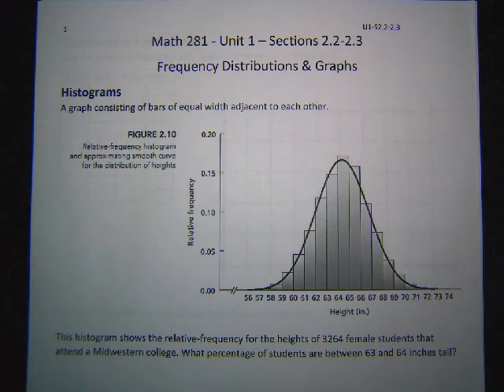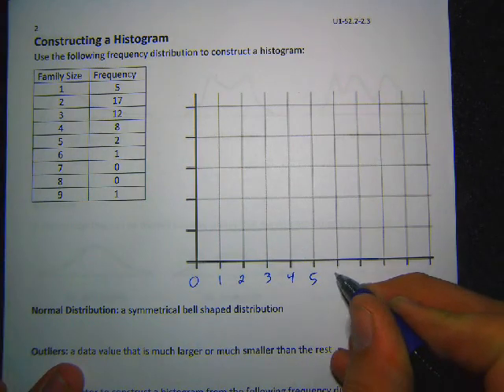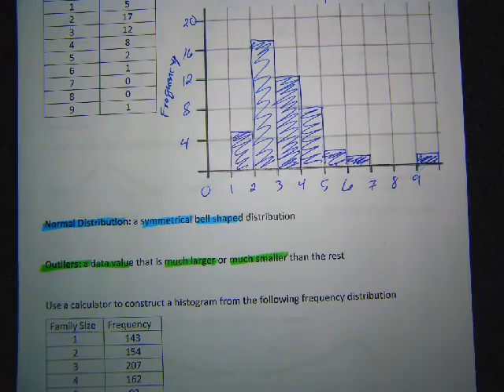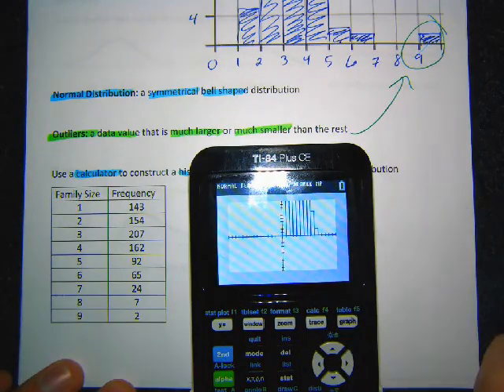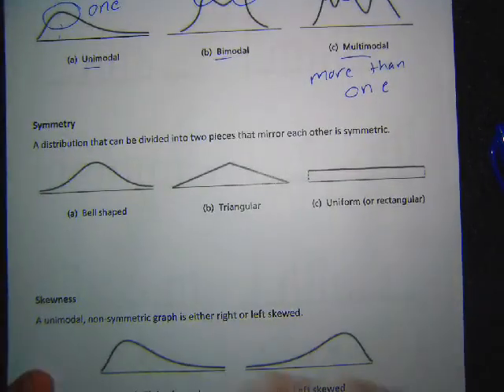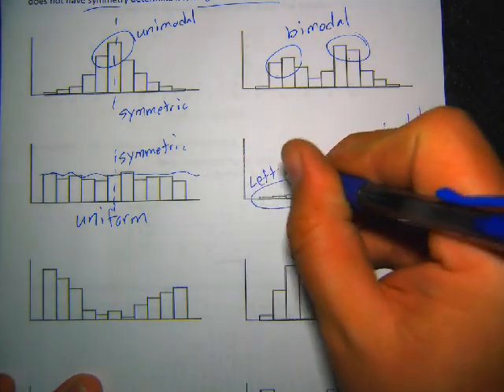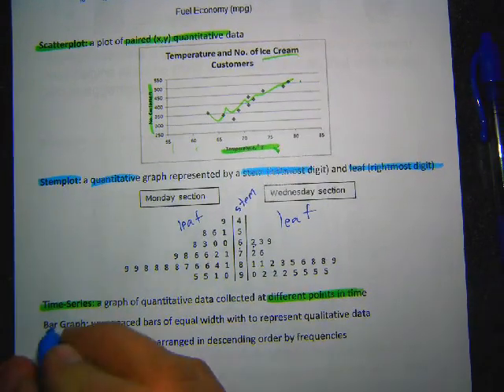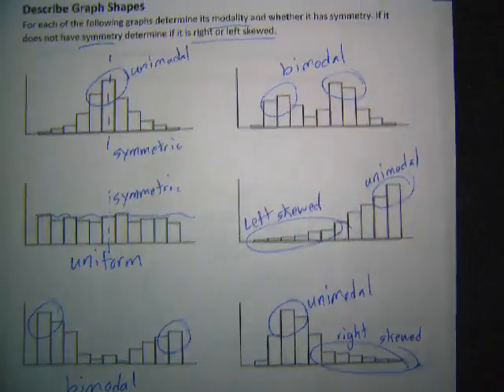Math 281 Sec 2.2 - 2.3 Lecture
Lecture video for BHSU intro to statistics. In this section we talk about histograms, distributions, and other graphs.